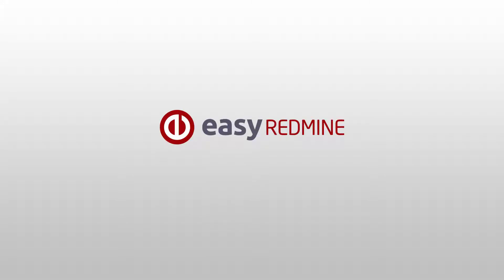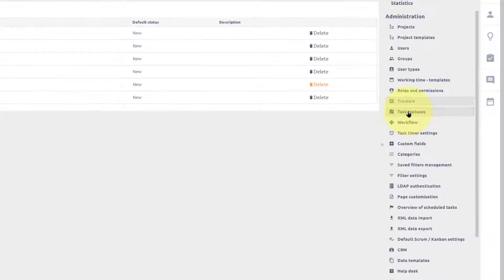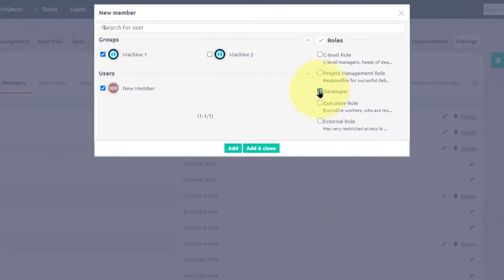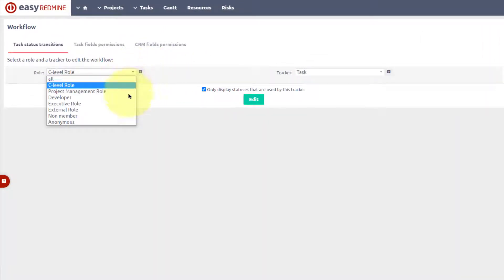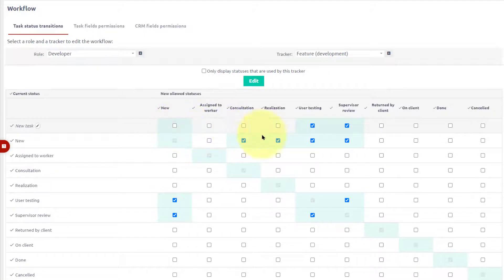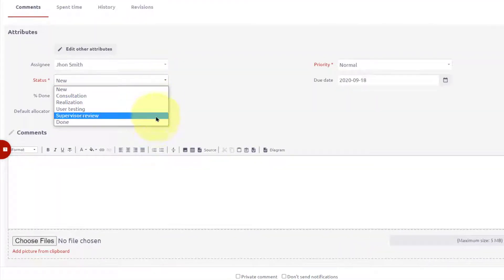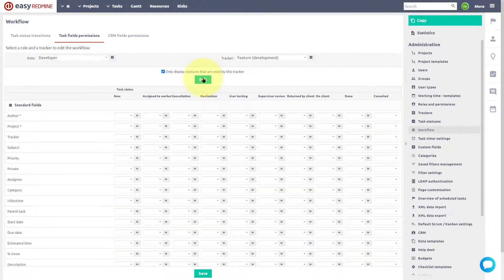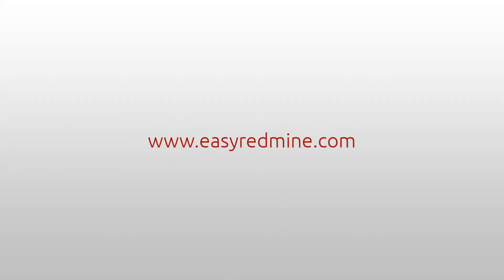Easy Redmine - Workflow and task tracking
Set custom Workflow for your team and manage your projects effectively.